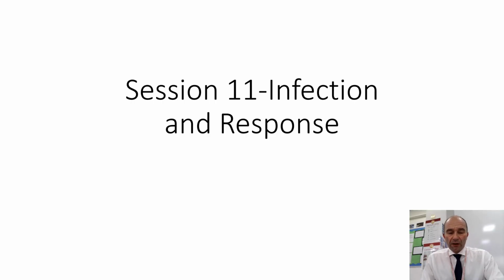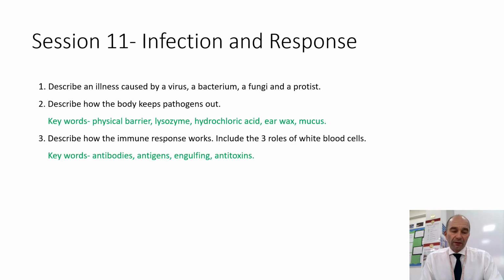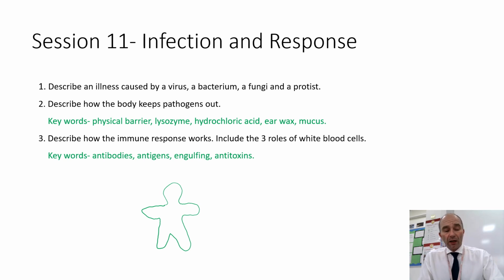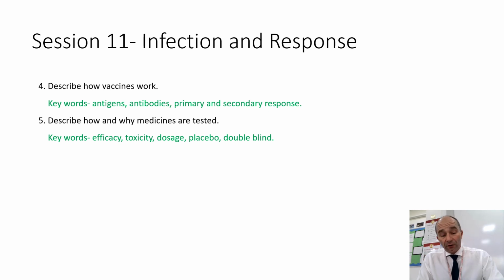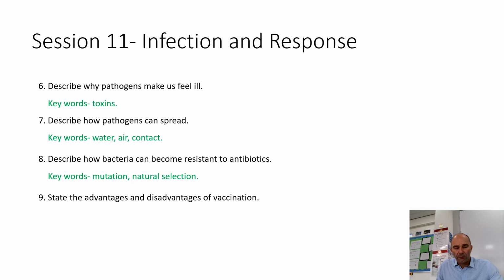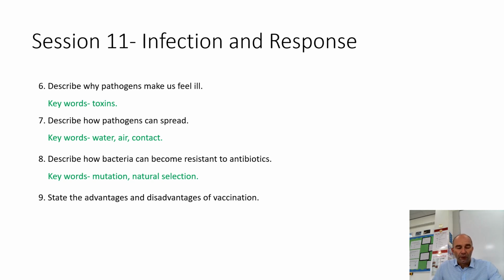Year 11 Infection and response revision questions